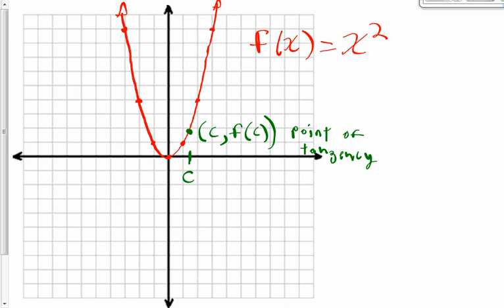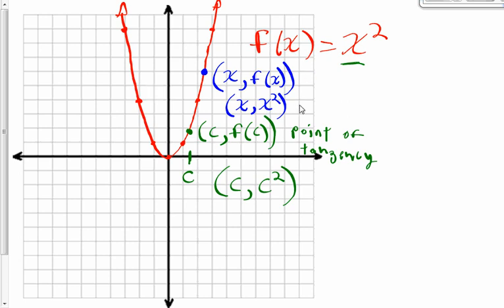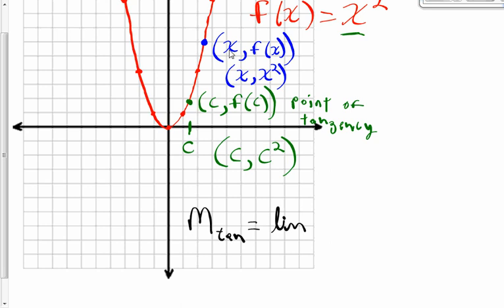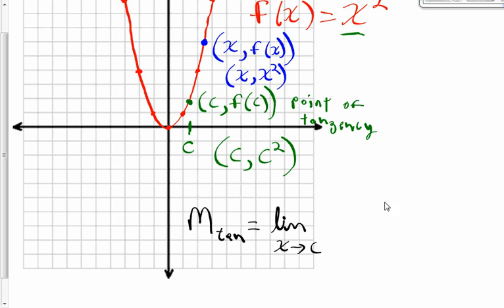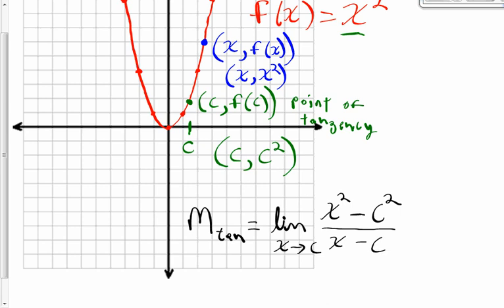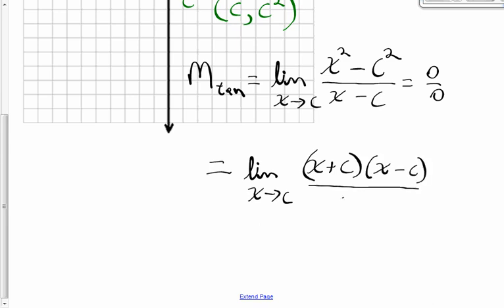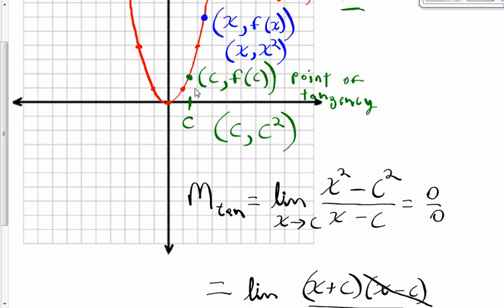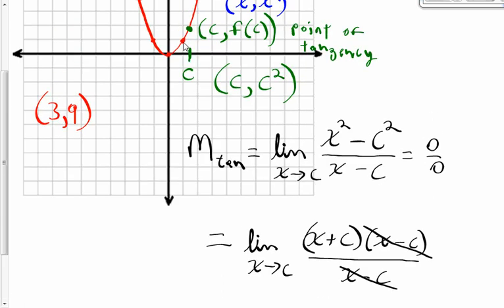Slope Of Line Tangent To A Polynomial Function At Any Point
Finding the slope of the tangent line at an arbitrary point.